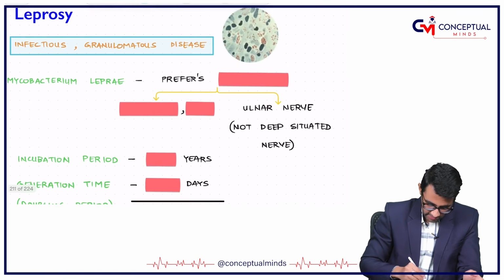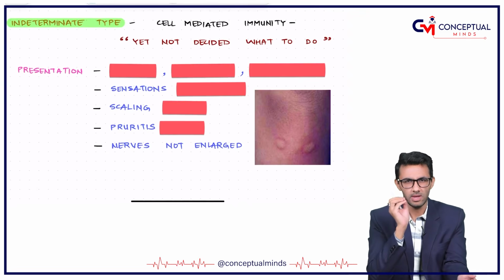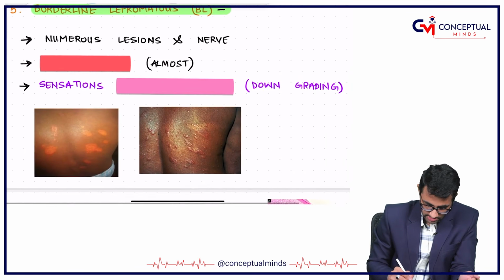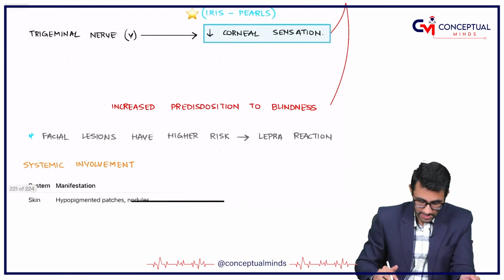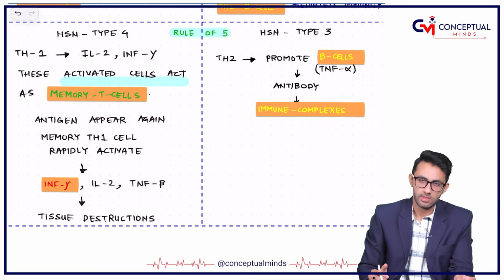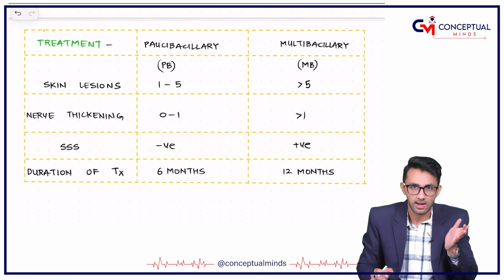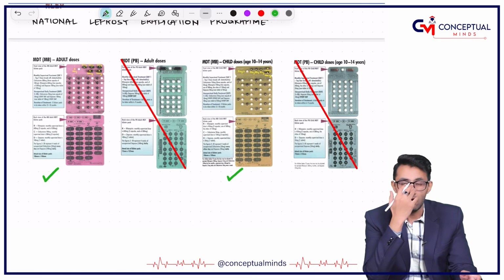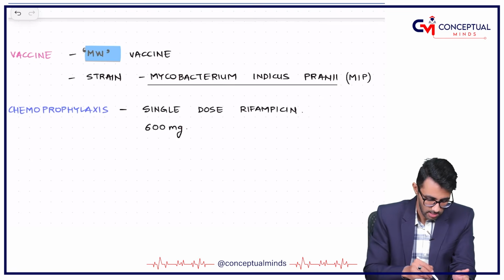33. Hansen’s Disease (Leprosy): Dermatology Master the Boards 🩺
33. Hansen’s Disease (Leprosy): Dermatology Master the Boards 🩺

Hansen’s Disease, traditionally known as Leprosy, is a chronic infectious disease caused by the acid-fast bacillus Mycobacterium leprae. For high-yield exams like USMLE, NEET PG, MBBS, and FMGE, the "secret sauce" for mastering this topic is understanding that the clinical presentation is a direct reflection of the patient's Cell-Mediated Immunity (CMI). We "clinic" through the spectrum: at one end is Tuberculoid Leprosy (TT), where strong CMI limits the disease to a few well-defined, anesthetic paucibacillary lesions. At the opposite end is Lepromatous Leprosy (LL), where weak CMI allows for widespread, symmetric multibacillary involvement, often presenting with the classic "Leonine Facies" (lion-like face) due to infiltration of the skin. 🔬🏛️

The most high-yield "clinicking" hallmark of Hansen's is its affinity for cooler body temperatures and Peripheral Nerves. We look for the "cardinal signs": hypopigmented or erythematous patches with definite loss of sensation and thickened peripheral nerves (like the Ulnar, Greater Auricular, or Common Peroneal nerves). For the boards, you must recognize the Lepra Reactions, which are acute inflammatory episodes. Type 1 Reaction (Reversal Reaction) is a Type IV hypersensitivity occurring in borderline cases, leading to sudden nerve pain and skin inflammation. Type 2 Reaction (Erythema Nodosum Leprosum) is a Type III hypersensitivity seen in LL, characterized by painful nodules, fever, and joint pain. 🛡️🧬✨

Diagnosis and Management focus on clinical findings and the Slit Skin Smear to identify Acid-Fast Bacilli (AFB). Histologically, Tuberculoid cases show well-formed granulomas, while Lepromatous cases show "foamy" macrophages (Virchow cells) packed with bacilli (Globi). The "secret sauce" for treatment is Multi-Drug Therapy (MDT). We break down the WHO regimens: Paucibacillary (PB) leprosy is treated with Rifampicin and Dapsone for 6 months, while Multibacillary (MB) leprosy adds Clofazimine for 12 months. Understanding the side effects, such as Dapsone-induced hemolysis or Clofazimine-induced skin discoloration, is essential for a perfect score. By integrating the immune spectrum with nerve pathology and MDT protocols, this session provides a definitive summary for mastering Hansen’s Disease. 🏥🧬🩺